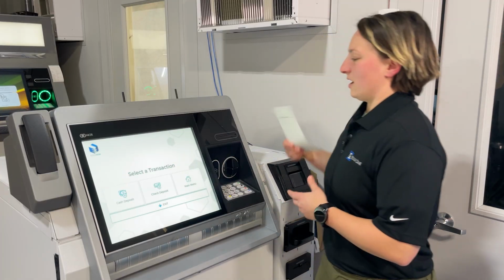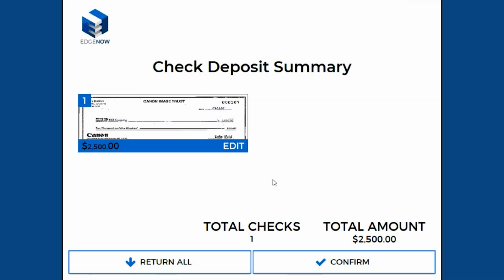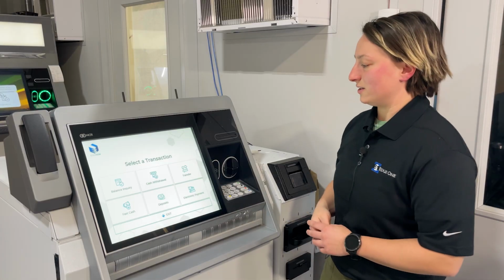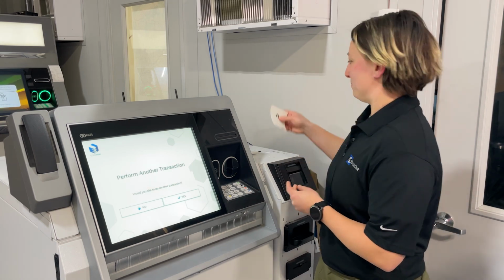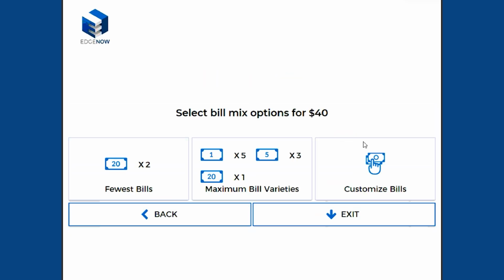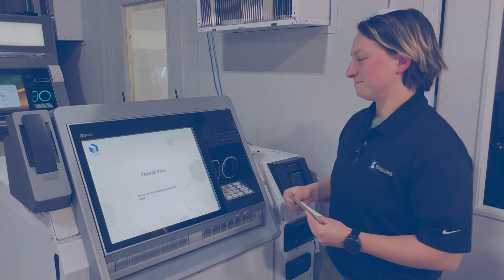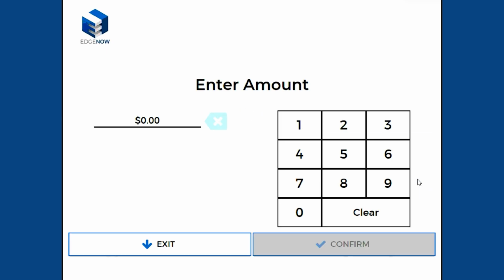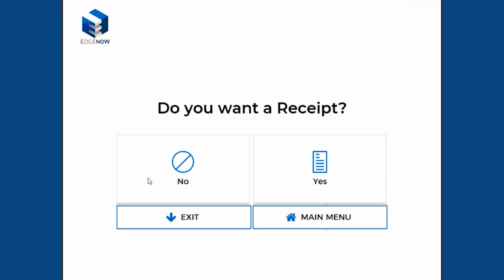EDGE NOW / EDGE CONNECT Demo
EDGE NOW is a modern cloud-native transaction processing platform that powers ATM transactions with fast configuration, expanded capabilities, and direct connections to debit networks. EDGE CONNECT is a core integration platform that securely links financial systems and services, enabling seamless transaction orchestration and real-time interaction with the banking core. Together, they streamline integration and transaction processing for community banks and credit unions, bringing enterprise-level features and agility to everyday financial operations.